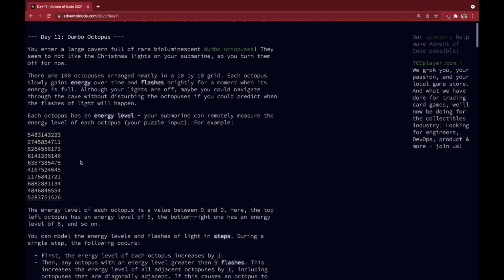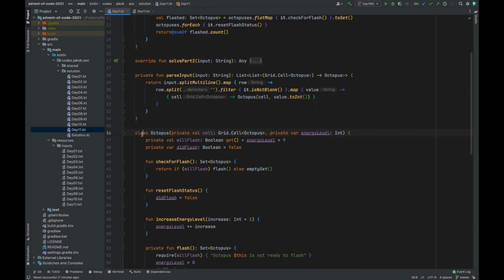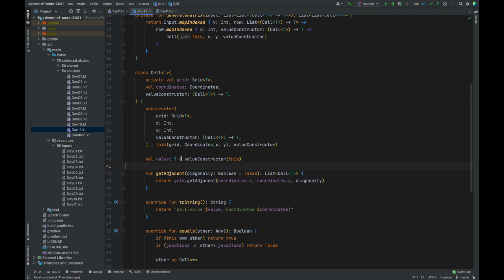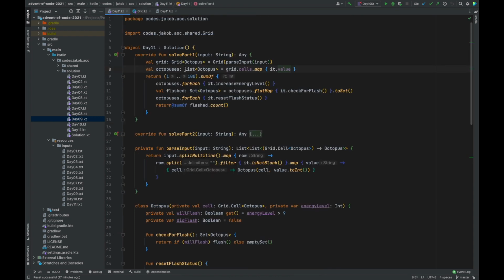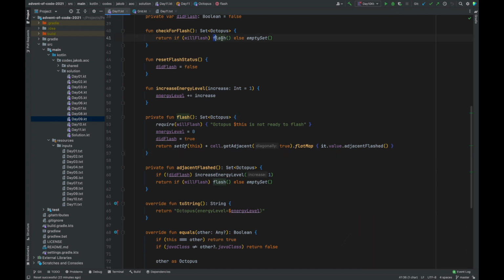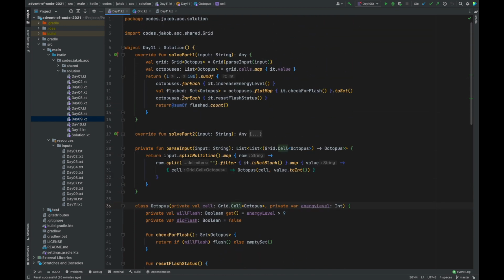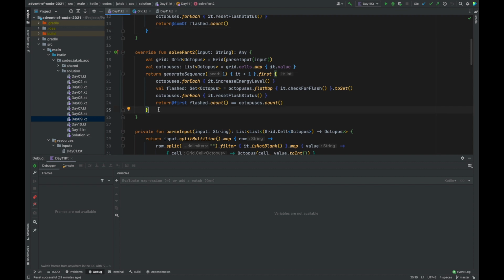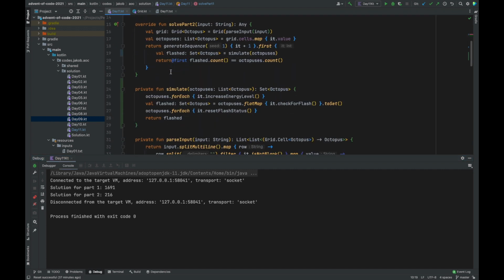Advent of Code 2021 – Day 11 (Kotlin)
Join me for the Advent of Code 2021 which I am solving with Kotlin!

Advent of Code is an online event created by Eric Wastl. It is like an advent calendar with small chocolates but replaced with small, christmas-themed coding challenges, one for each day until Christmas. They typically get more difficult with each day. You can solve them in any language you like. Collect stars by solving puzzles. Two puzzles will be made available on each day in the Advent calendar; the second puzzle is unlocked when you complete the first. Each puzzle grants one star. Good luck!

You can find all the source code that I programmed in this public repository on GitHub

Please join my leaderboard, if you are participating as well: 383007-8cf3f2da

Timestamps:
00:00:00 Part 1 – Explanation
00:03:29 Part 1 – Coding
00:29:12 Part 2 – Explanation
00:30:03 Part 2  – Coding